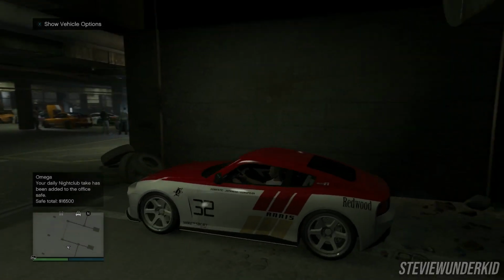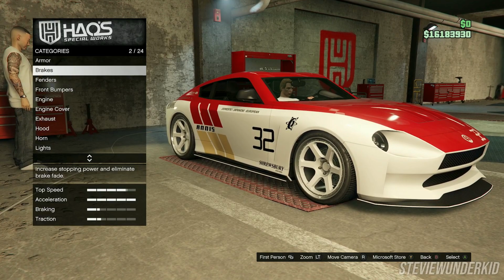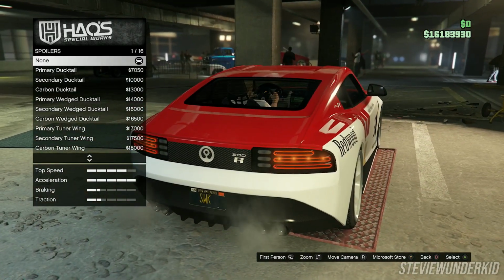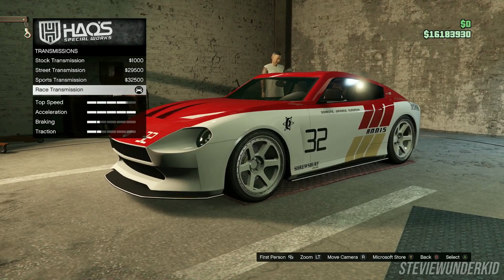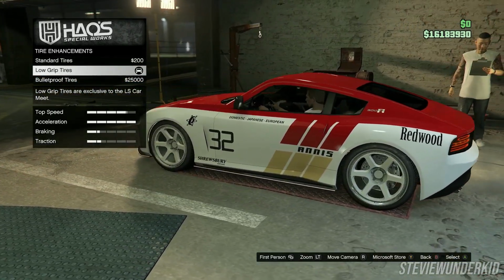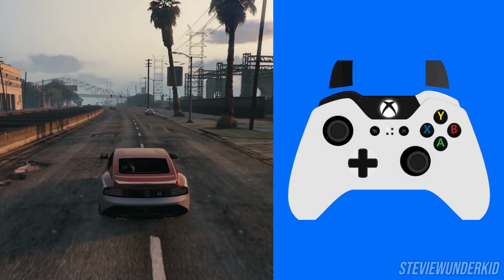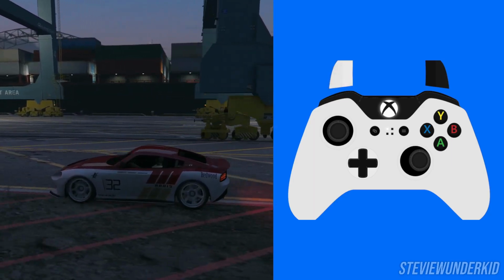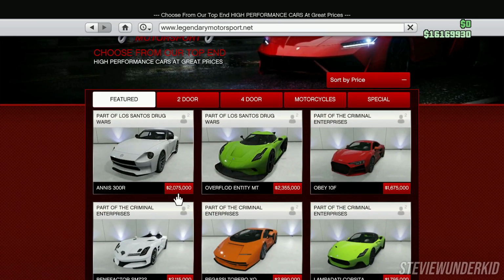GTA 5: Annis 300R DRIFT BUILD!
A quick video covering the drifting abilities of the new Annis 300R (Nissan Z) that just dropped with the Los Santos Drug Wars DLC!

Timestamps:
0:00 - Intro
0:19 - Build
3:11 - Test & Review
8:24 - Outro

Feel free to get in touch with me on any of these platforms ↴
▶ Xbox Live: StevieWunderKid
▶ Rockstar Games Social Club (XB1): StevieWunderKid